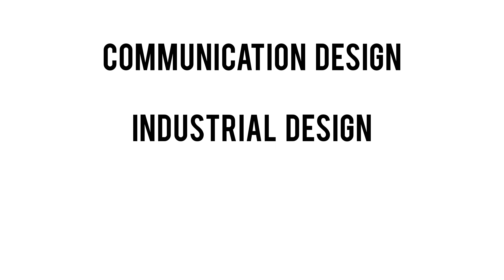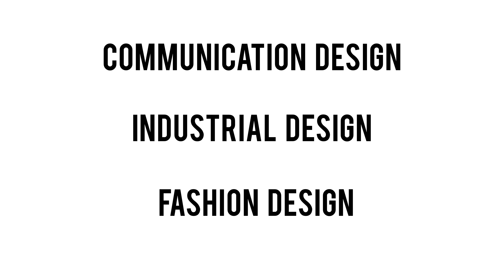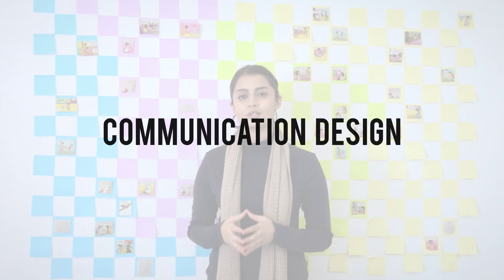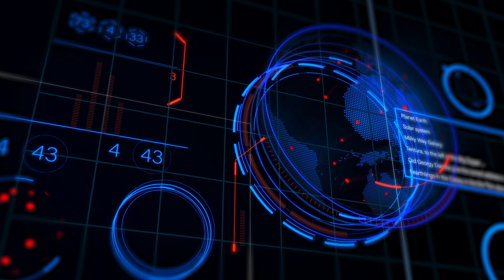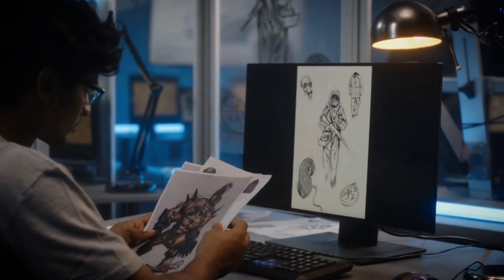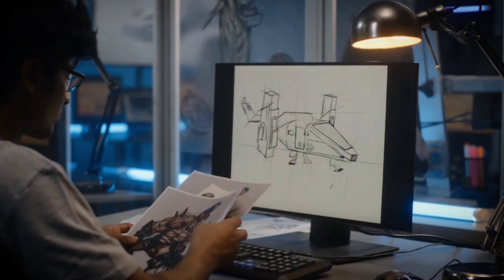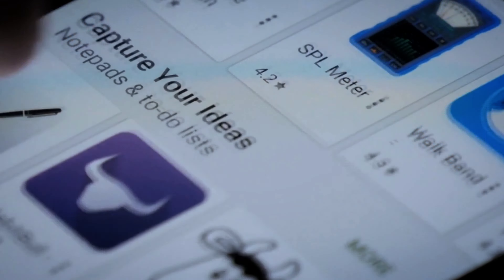Top Highly Paid types of Designers | Best Courses for Designing (Part 1)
Best course of graphic design | communication design | which graphic design course is best |  what type of designer should I be | best salary design courses

Time stamps:
00:00 Start

00:23 What's Design?

01:03 Graphic Design

02:35 Media Design

03:16 Animation Design

05:12 Game Design

06:10 Film Design

08:43 Photography Design

 (If you'r preparing for any design entrance then these books might help you in some way. They are not compulsory or part of any syllabus, they're my personal recommendations for your practice, please buy these books after taking a preview.)

The Urban Sketching Handbook: Understanding Perspective

Perspective Drawing Handbook

Observational Sketching: Hone Your Artistic Skills by Learning How to Observe and Sketch Everyday

Portrait Drawing: A Step-By-Step Art Instruction Book

Figure Drawing for Fashion Design

Pen & Ink Drawing: A Simple Guide

Making Comics: Storytelling Secrets of Comics, Manga and Graphic Novels

FREE ONLINE SAMPLE PAPER DOWNLOADS

All the Besssst for your entrances:)

*Please note that none of the products/brands in my video are sponsored or endorsed by me*